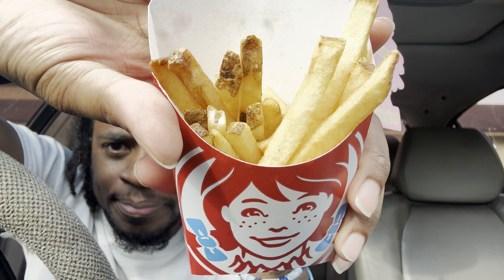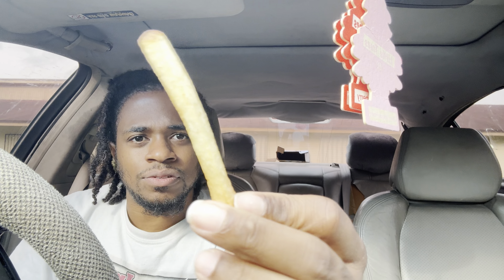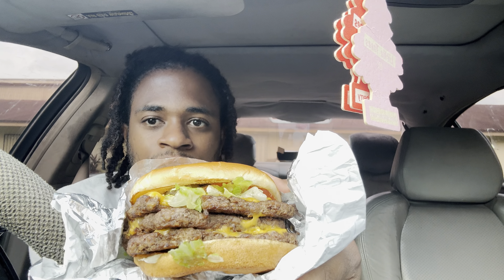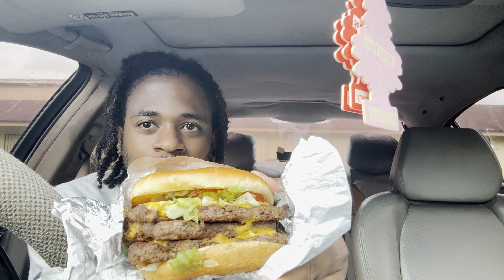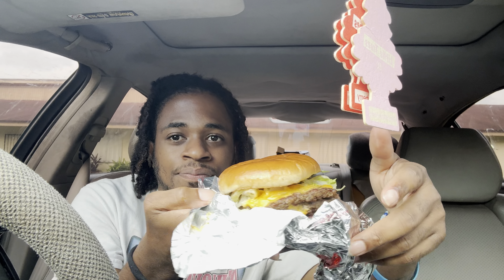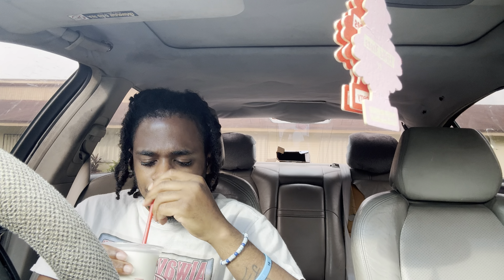New Krabby Patty Meal From Wendy’s ** SpongeBob Collab **